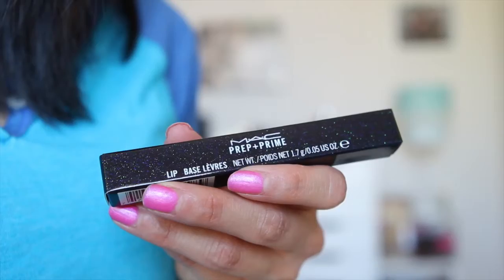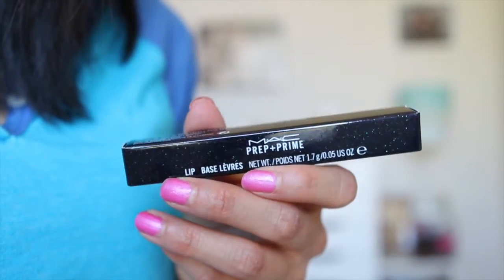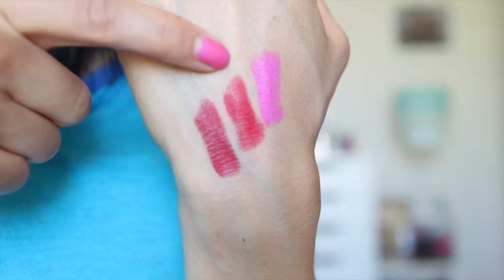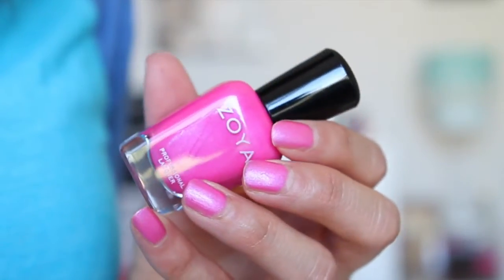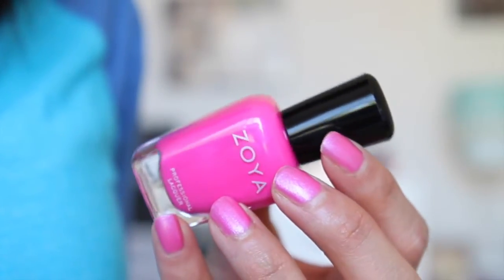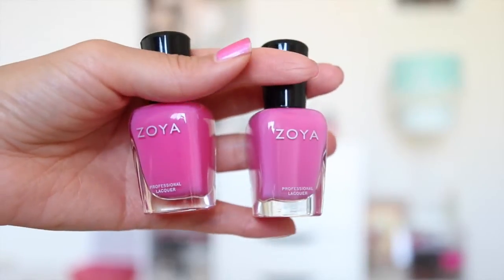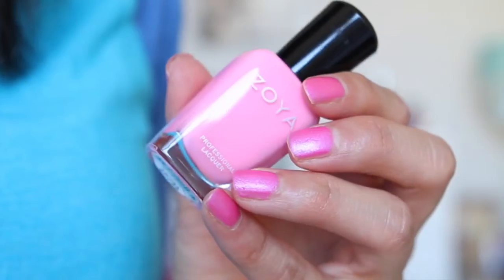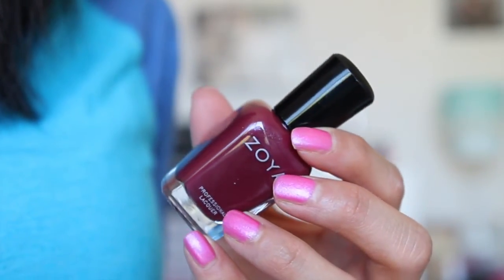MAC and Zoya Polish Haul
MAC lipstick Vintage Matte and Matte: Ruby Woo, Russian Red, Candy Yum Yum Swatches
Prep & Primer Lip
Pro Palette

Zoya polish in Jolene, Sweet, Kitridge, Lola, Kiki, Manon, Rooney

Milani Color Statement Lipstick